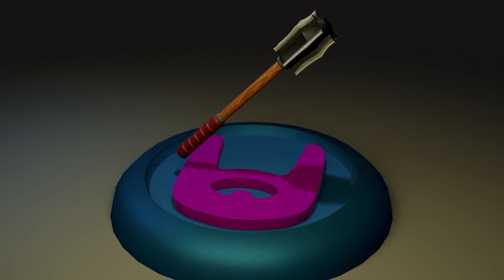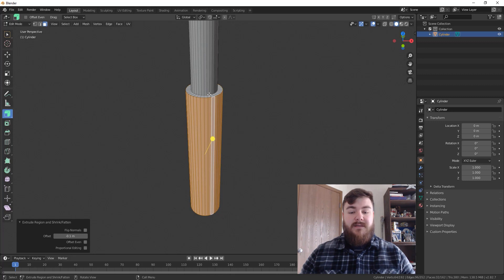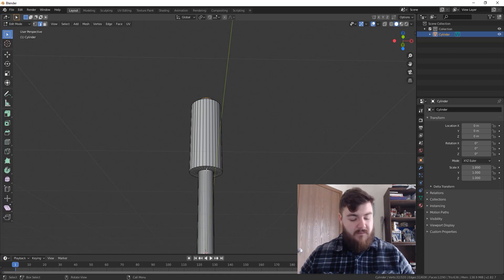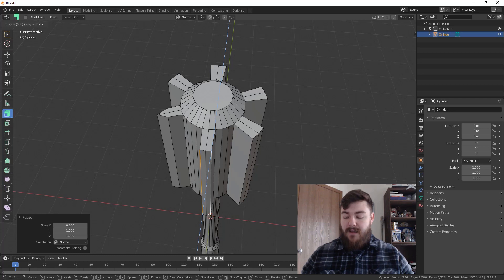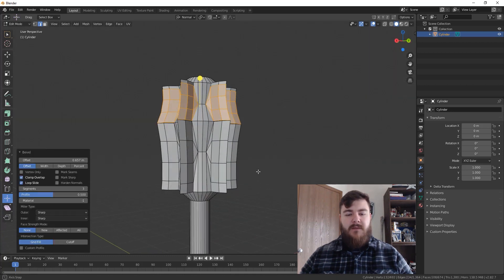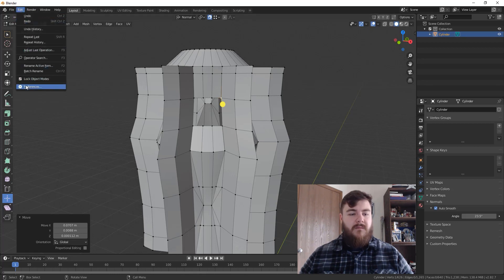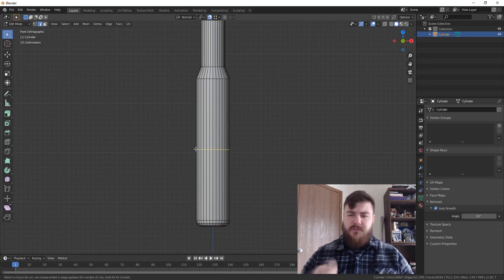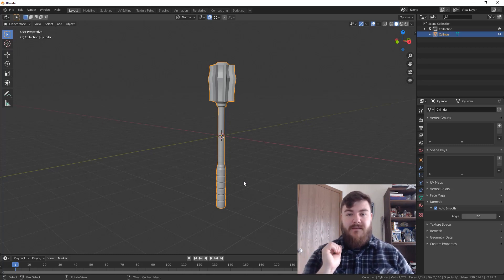How to make a Mace in Blender 2.8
Are you wondering how to make a mace in blender? This mace blender tutorial will teach you how to use modeling tools to create a layout for a basic mace.